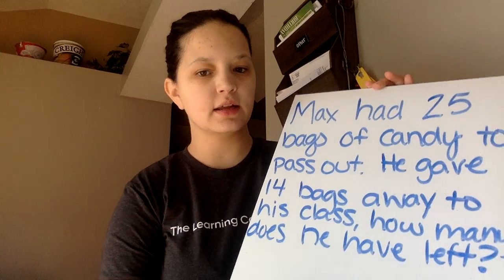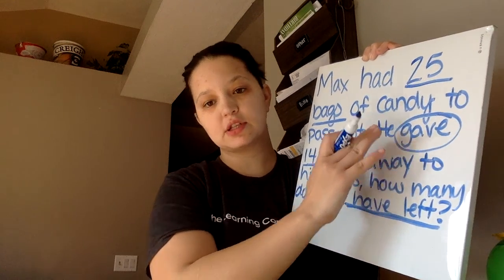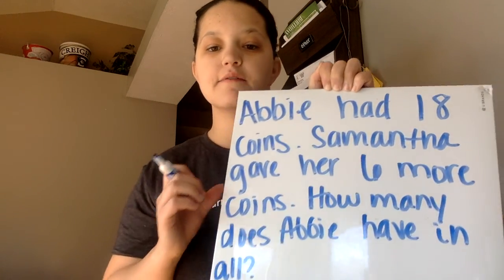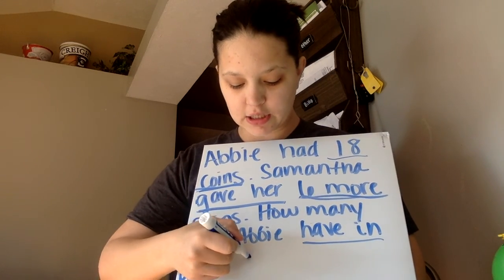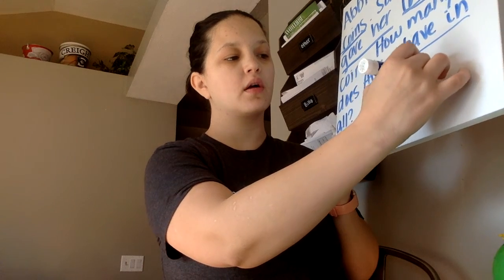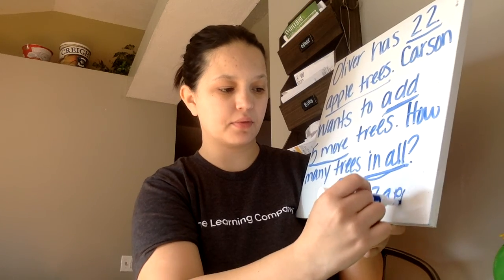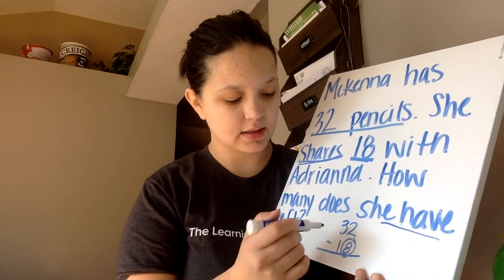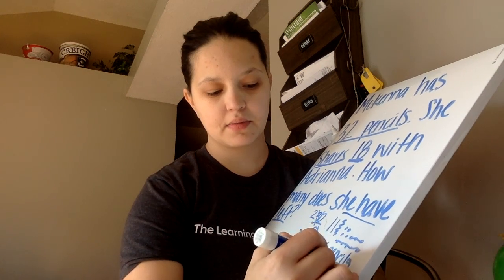Untitled: Apr 21, 2020 8:31 AM